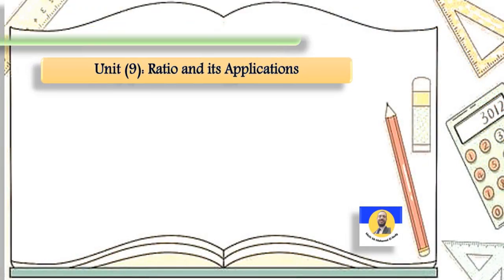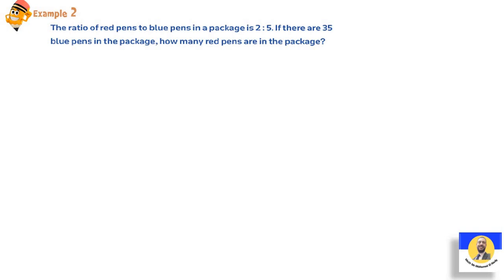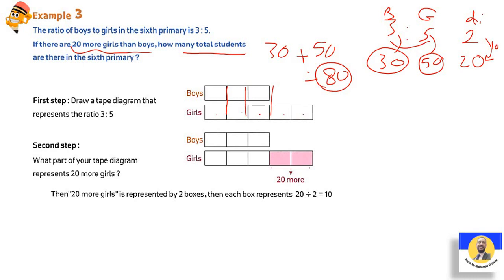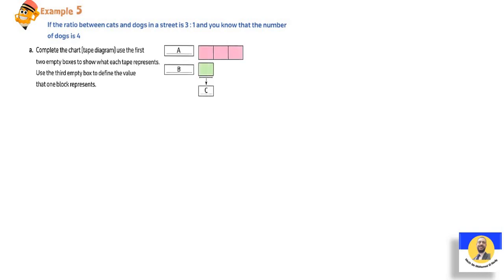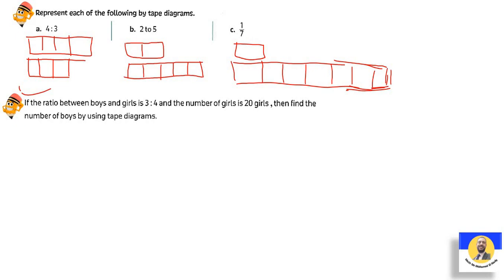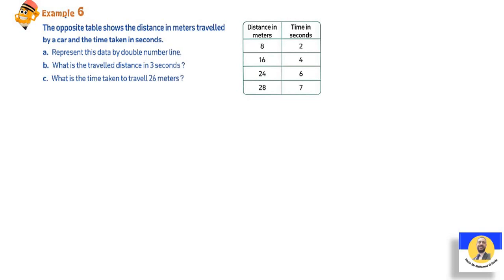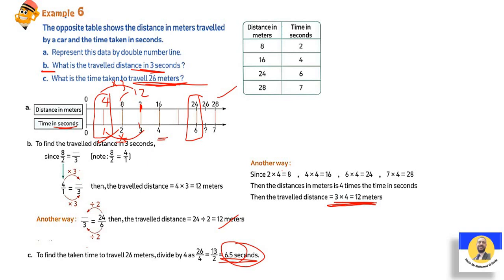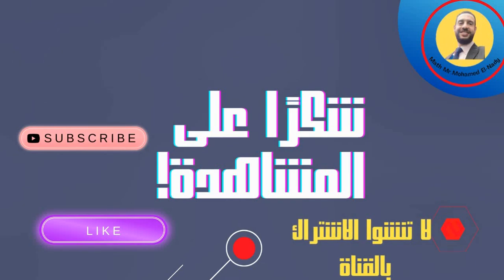Primary 6 Math - Unit 9, Lessons 4&5 /(Second Term)/2024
Primary 6 Math - Unit 9, Lessons 4&5 /
(Second Term)/2024

6th class maths
math G 6
Grade 6
grade 6
class 6 maths lessons
maths
math
math lesson
primary maths
primary six maths
primary school
primary math
easy maths
math g6
maths concept
primary 6 math
learn maths
2023
Second term
المنهج الجديد للصف السادس الابتدائي 2024
منهج الماث للصف السادس الابتدائي الترم الثاني 2024
حل تمارين
شرح بطريقة مبسطة وسهلة
شرح ماث سادسه إبتدائى لغات
ماث الصف السادس الابتدائي الترم الاول 2024
شرح ماث جريد 6
ماث الصف السادس
المنهج الجديد
ماث سادسه ابتدائى المنهج الجديد
ماث سادسه
ماث سادسه ابتدائي المنهج الجديد
ماث الصف السادس الابتدائي
ماث
شرح ماث
دروس ماث
الصف السادس الابتدائي
ماث سادسة ابتدائي ترم ثاني
سادسه ابتدائي
ماث سادسة ابتدائي الترم الثاني
ماث الترم الثاني
ماث سادسة ابتدائي
ماث سادسة ابتدائى المنهج الجديد 2023
سادسه ابتدائى
شرح ماث المنهج الجديد
جريد 6
سنة سادسة
الترم الثاني
ماث الصف السادس
ماث للصف السادس الابتدائي لغات المنهج الجديد 2023
الصف السادس الابتدائى
الصف السادس

المنهج الجديد للصف السادس الابتدائي 2024 بعد التعديل
كتاب المعاصر
شرح كتاب المعاصر
حل كتاب المعاصر ماث للصف السادس الابتدائي